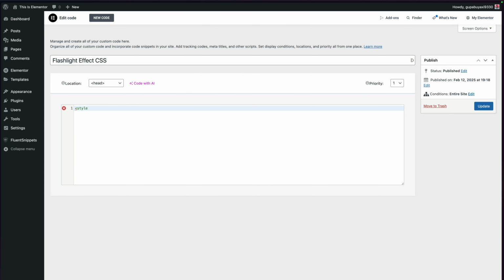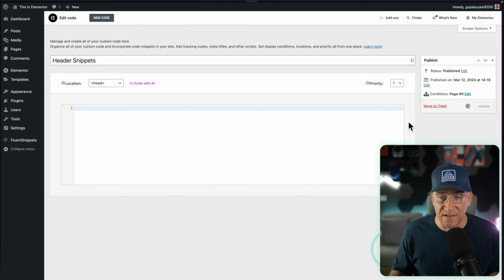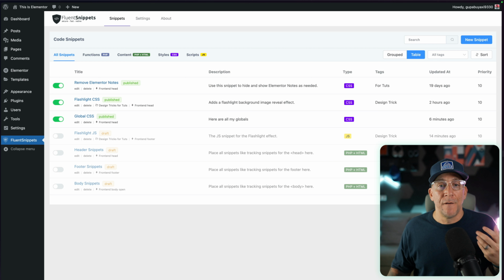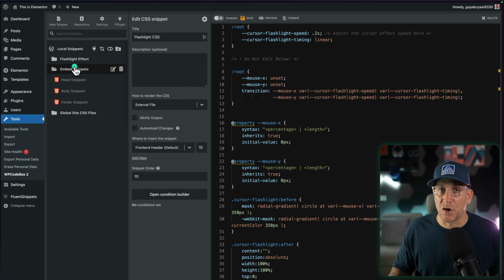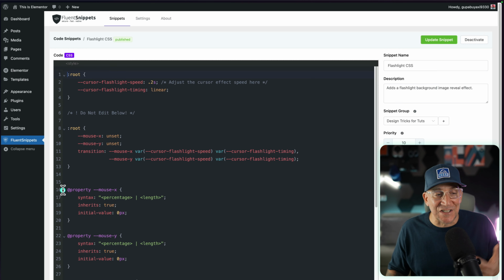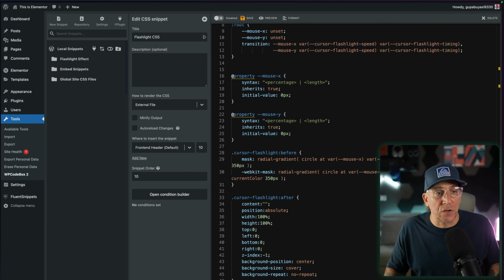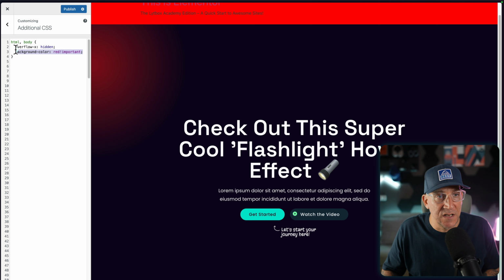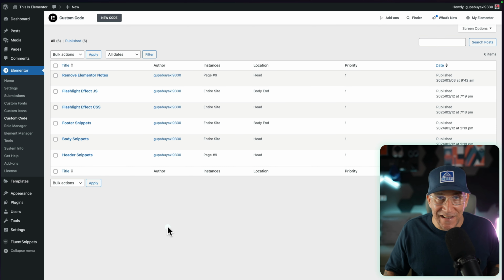Elementor’s Custom Code vs. Code Plugins - Which Should You Use?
Deep dive into comparing Elementor's Custom Code with code management plugins like FluentSnippets and WP Code Box.